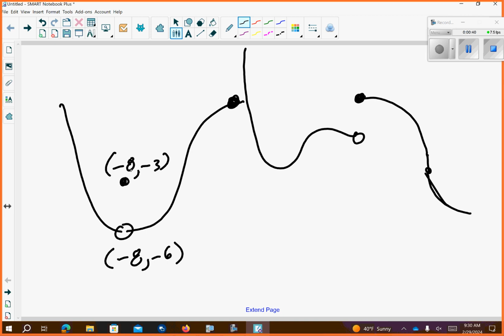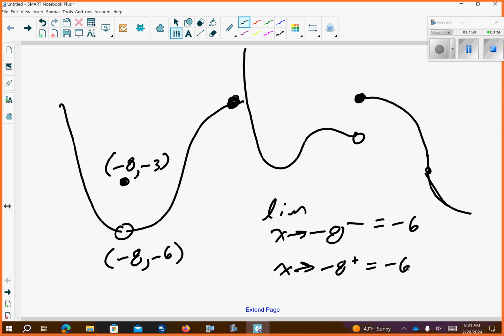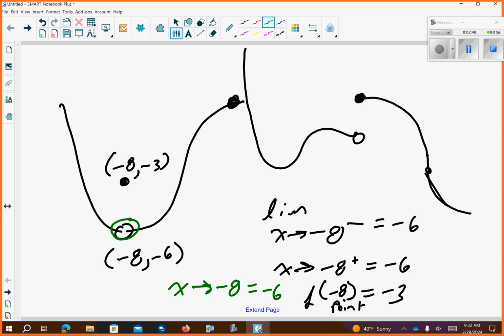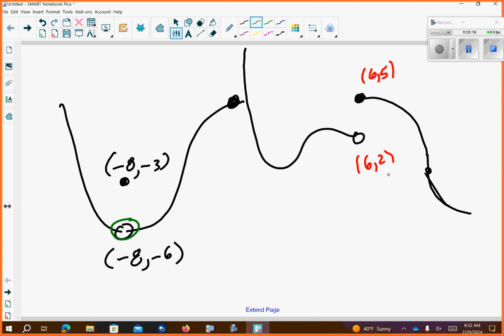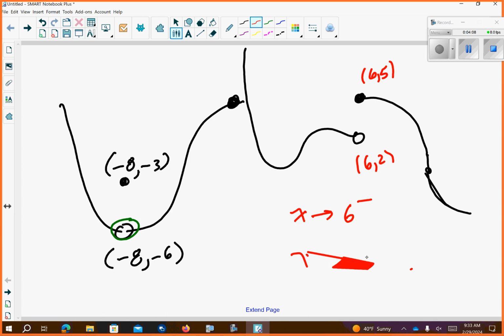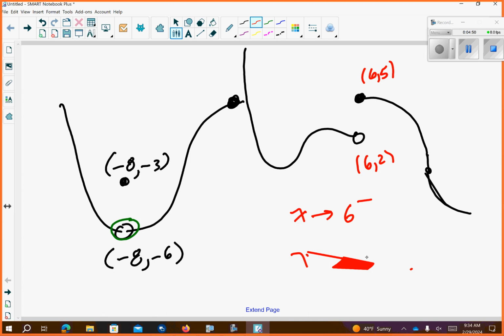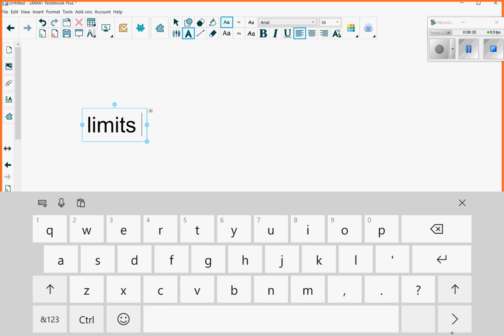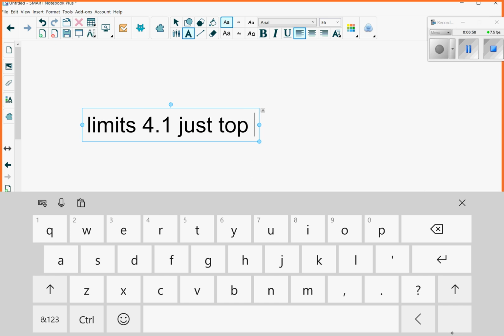BC Thursday Feb 29 2024